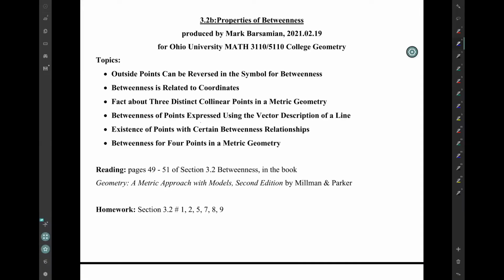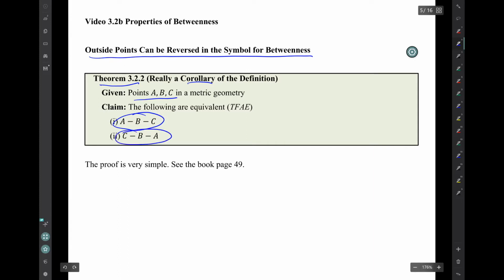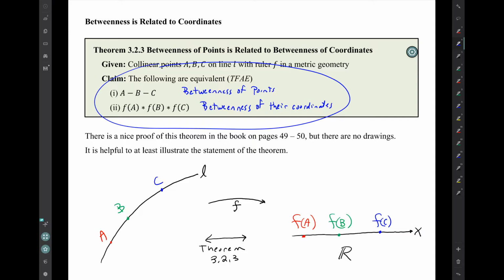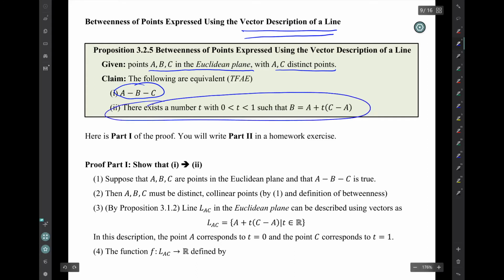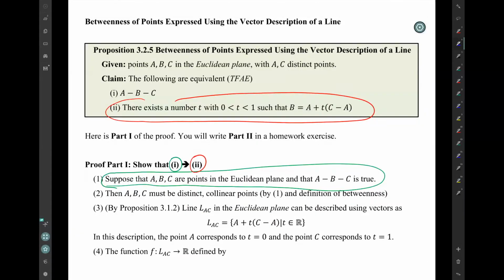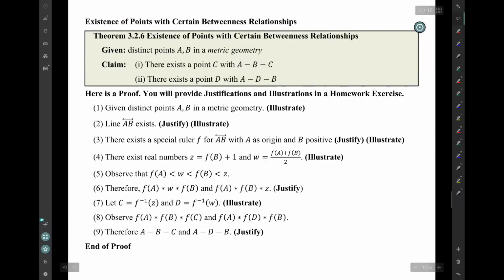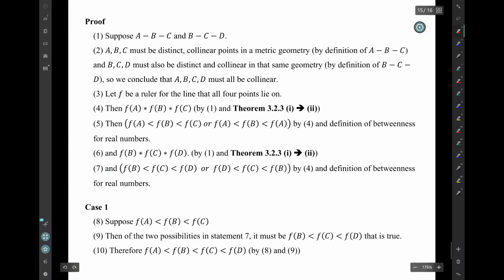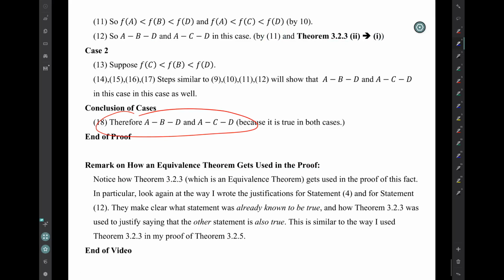Video 3.2b Properties of Betweenness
Topics:

Outside Points Can be Reversed in the Symbol for Betweenness

Betweenness is Related to Coordinates

Fact about Three Distinct Collinear Points in a Metric Geometry

Betweenness of Points Expressed Using the Vector Description of a Line

Existence of Points with Certain Betweenness Relationships

Betweenness for Four Points in a Metric Geometry